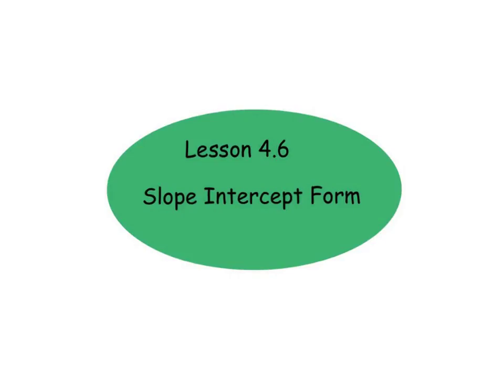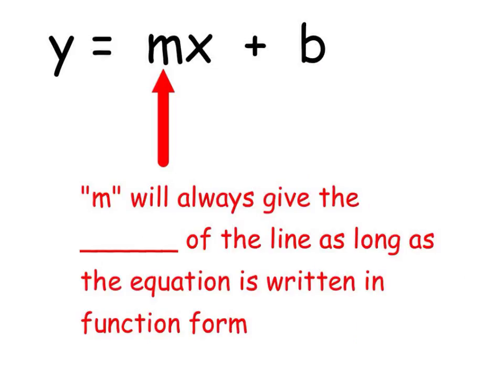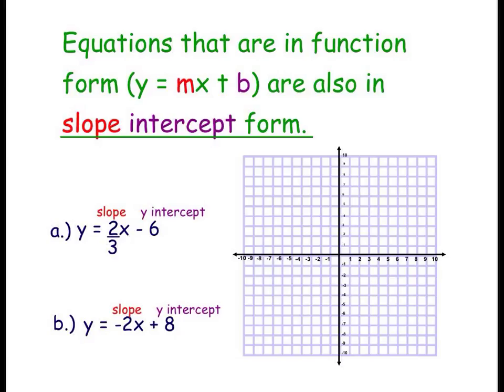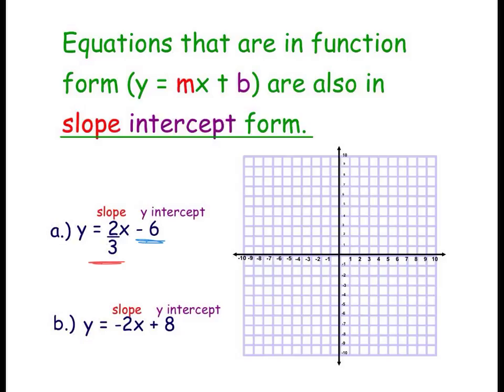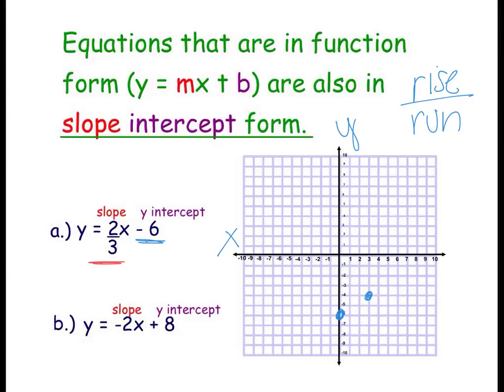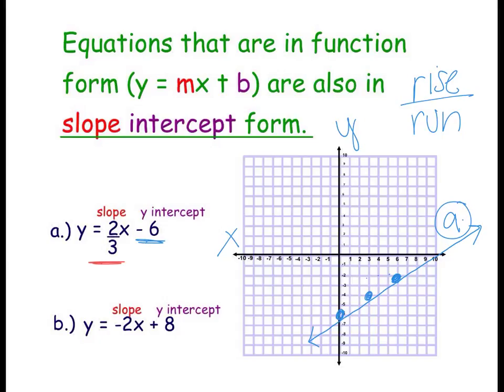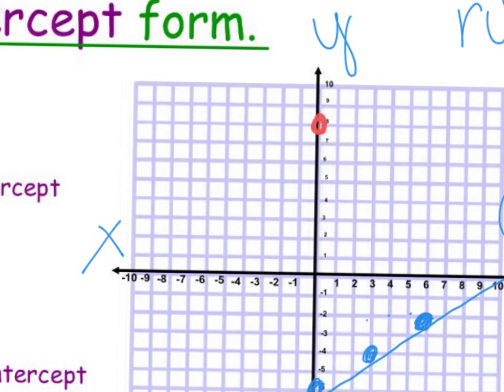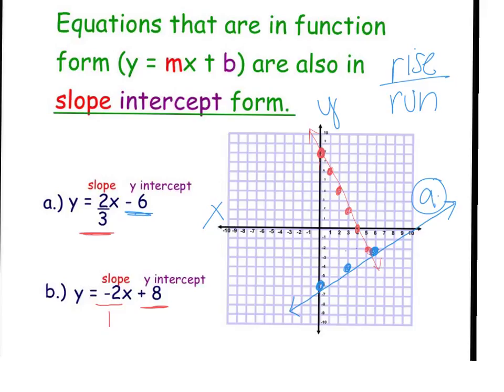Made with Explain Everything